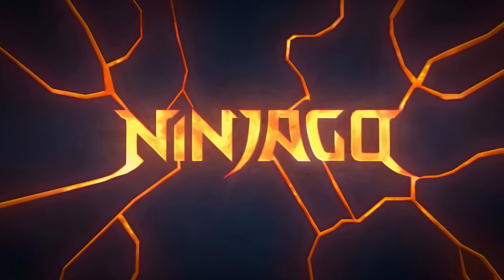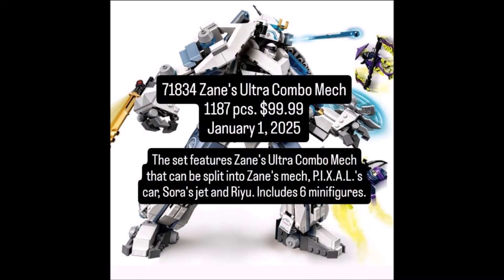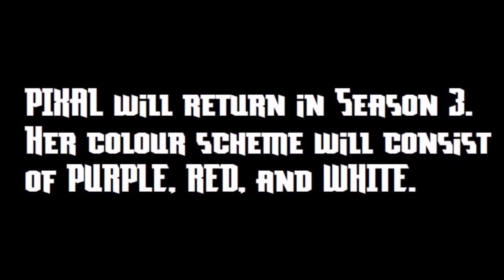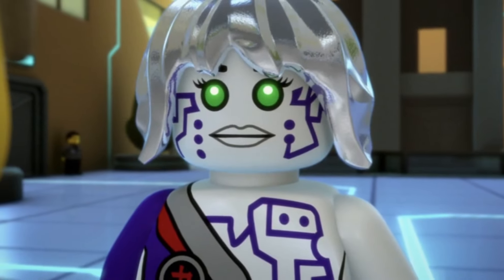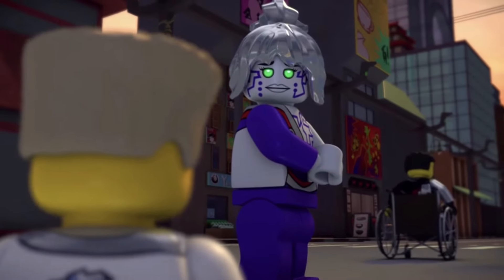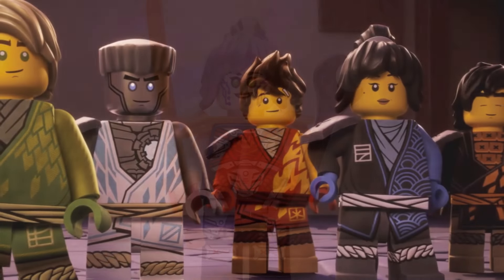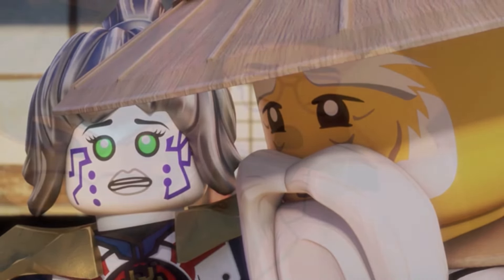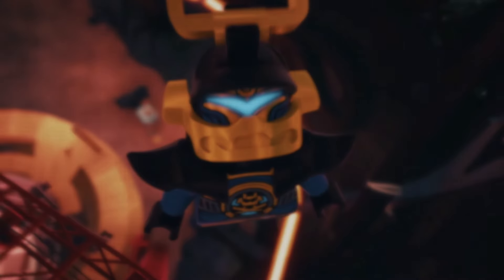New Season 3 PIXAL Details and Rumors! 🤖 Ninjago Dragons Rising Season 3 News!